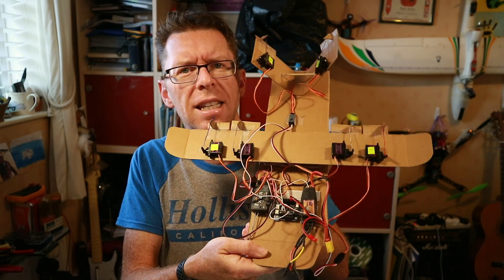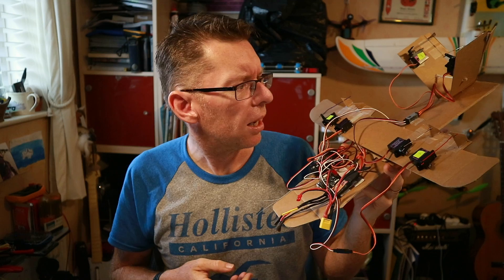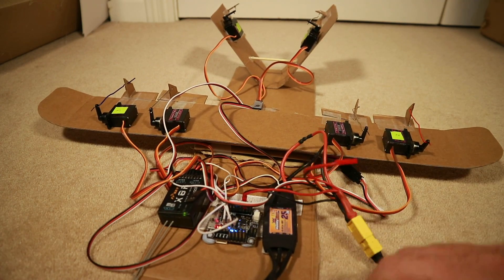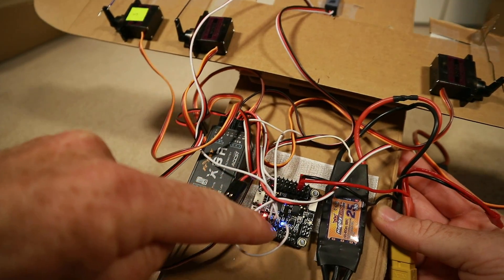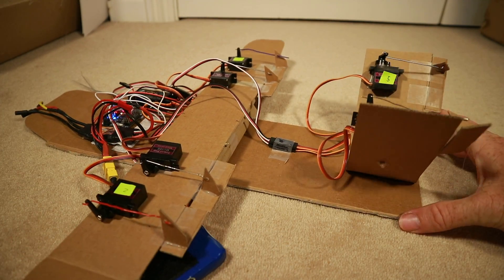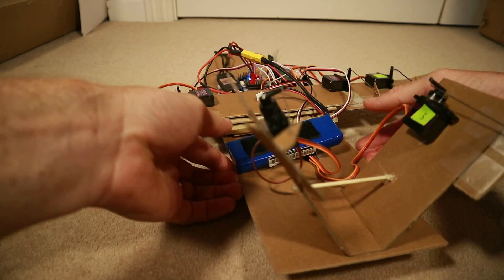Figuring out iNav for the Skyhook 2.6 - the cardboard V-Tail ! (and new blog)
I decided to try iNav (for the first time) for my Skyhook Discovery 2.6 build.  But because the glider is so huge, I needed a model of the model to try it on first.

As I said in the video, I've got a blog... did I not mention that :)  So the piece which I wrote to act as a companion to this video can be found here.

It goes into a lot more detail on setting up iNav, the issues with the Omnibus, and the specific smix commands needed to setup a plane like this.